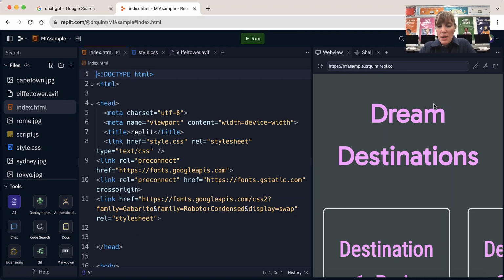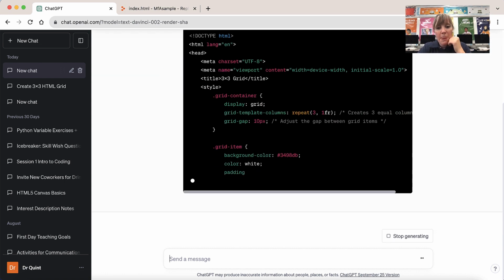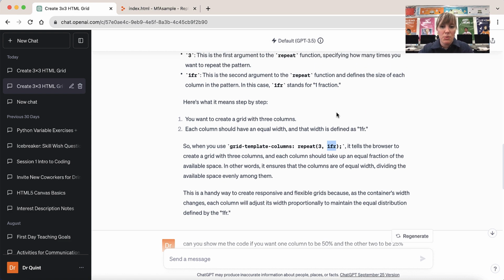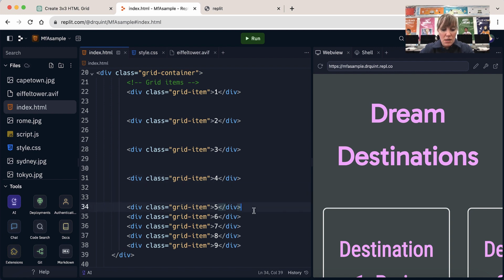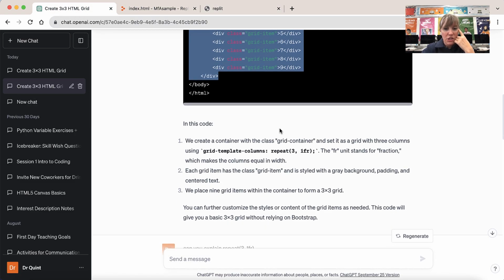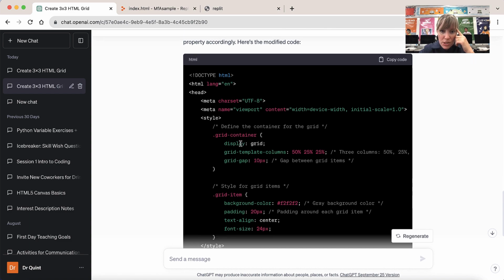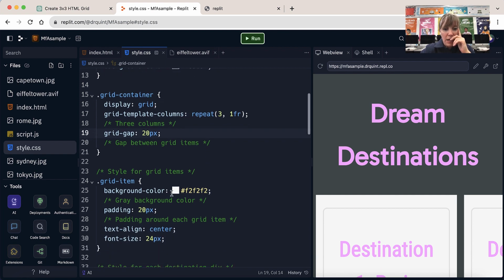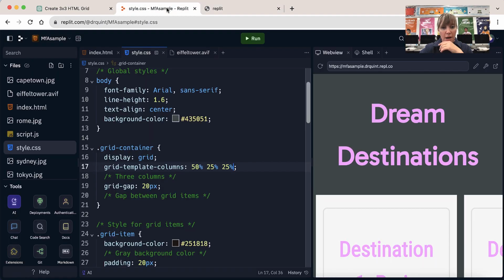Grid System and Using Chat GPT to Learn